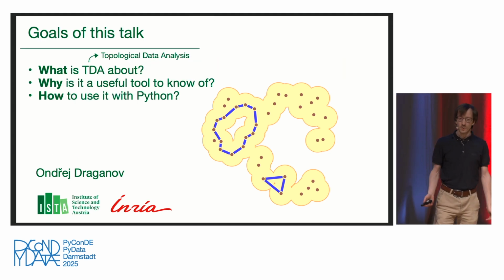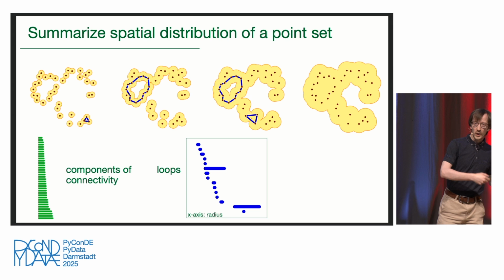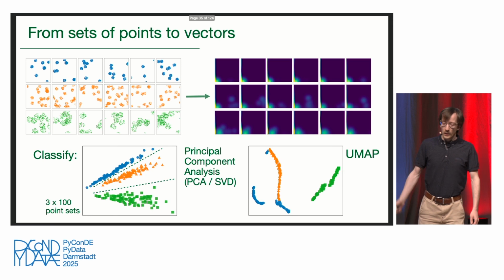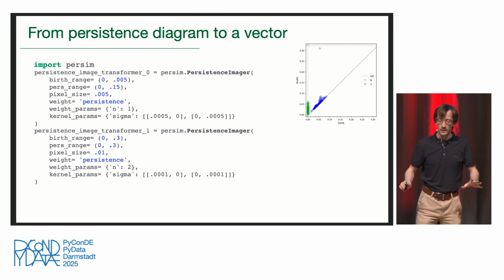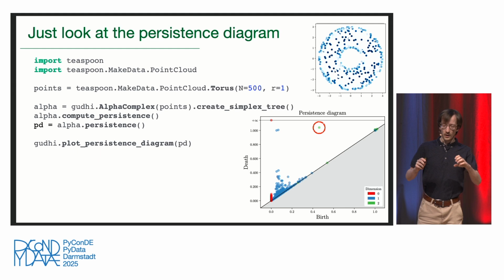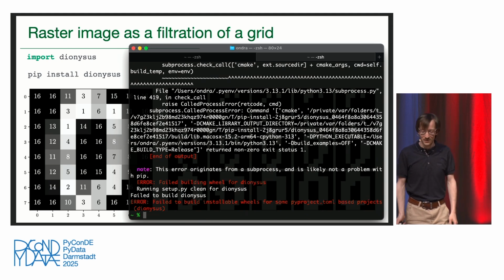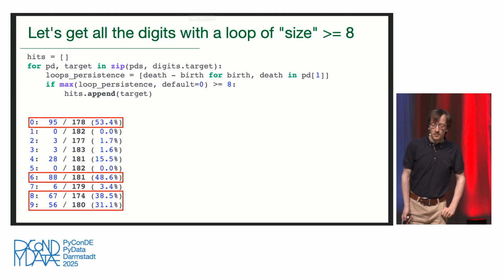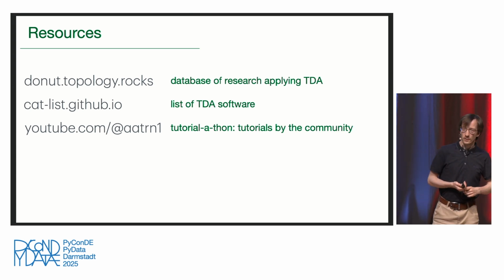Topological data analysis: How to quantify "holes" in your data and why?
🎓 Do you need to compare sets of points in a plane? Identify a potential cyclic event in high-dimensional time series data? Find the second or the third highest peak of a noisily sampled function? Topological data analysis (TDA) is not a universal hammer, but it might just be the 16 mm wrench for your 16 mm hex head bolt.

Speakers:
Ondrej Draganov

Description:
Do you need to compare sets of points in a plane? Identify a potential cyclic event in high-dimensional time series data? Find the second or the third highest peak of a noisily sampled function? Topological data analysis (TDA) is not a universal hammer, but it might just be the 16 mm wrench for your 16 mm hex head bolt. There is no shortage of Python libraries implementing TDA methods for various settings, but navigating the options can be challanging without prior familiarity with the topic. In

About:
Python Softwareverband e.V.:

NumFOCUS Inc.